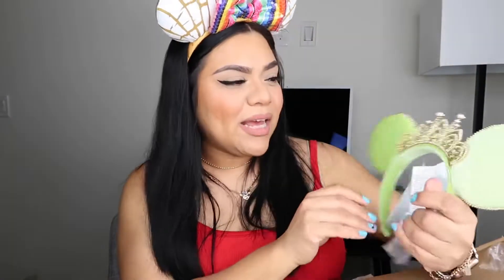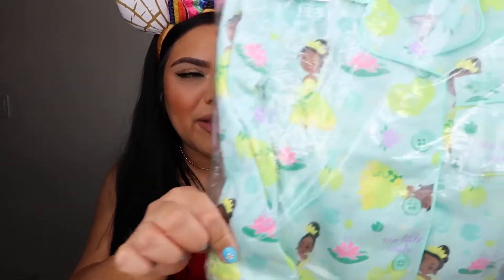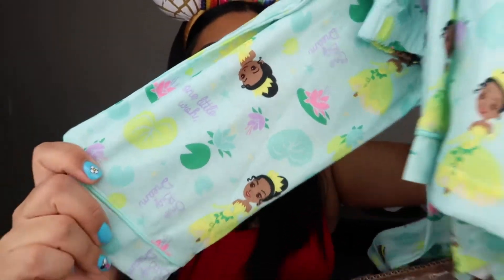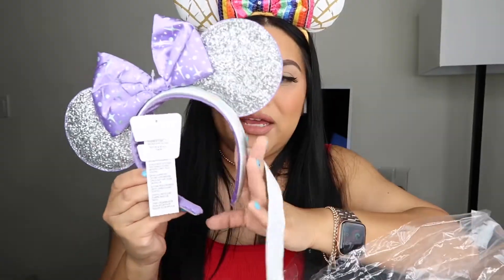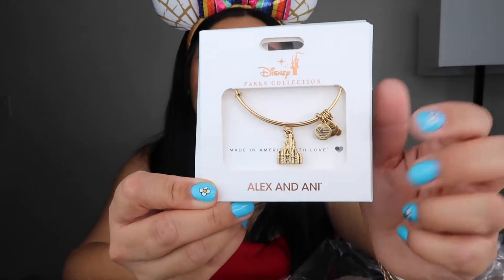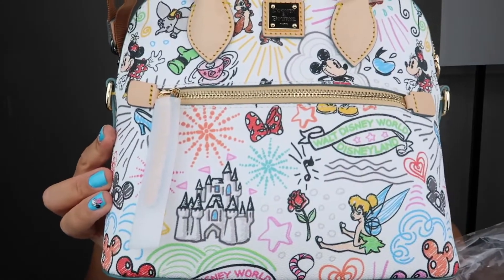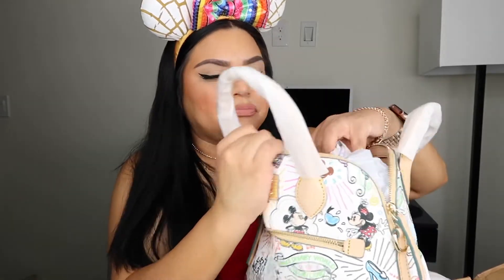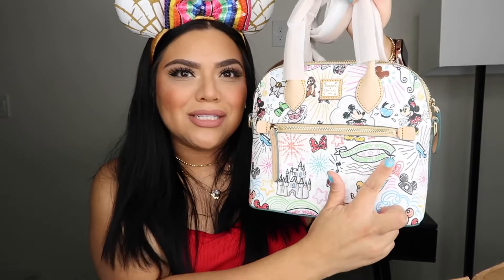MINI SHOP DISNEY HAUL | NEW DISNEY EARS + Alex & Ani + MORE!!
All products mentioned in this video were purchase on the Shop Disney website. A lot of these items are no longer available but Disney is great about restocking so keep looking daily. Xo